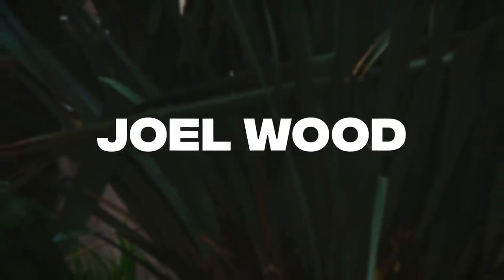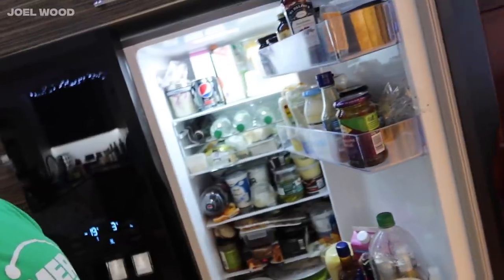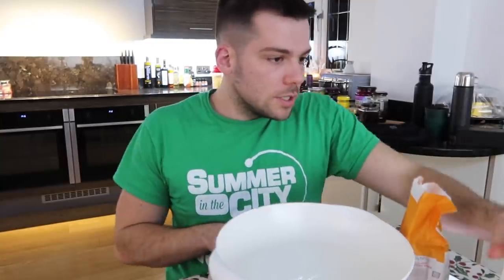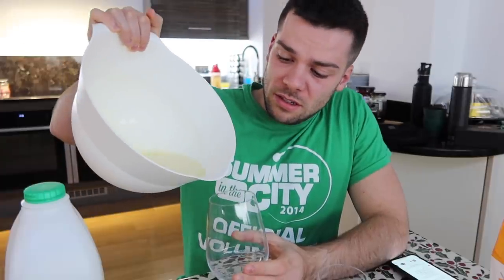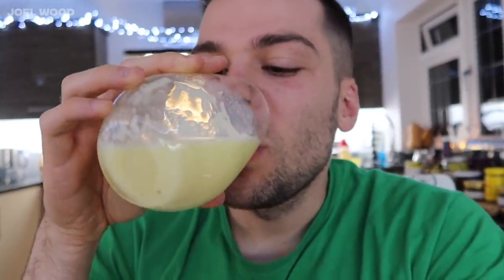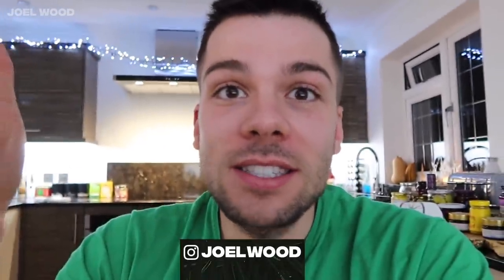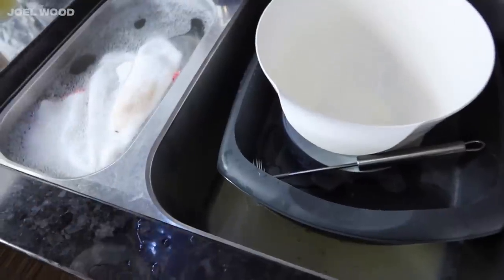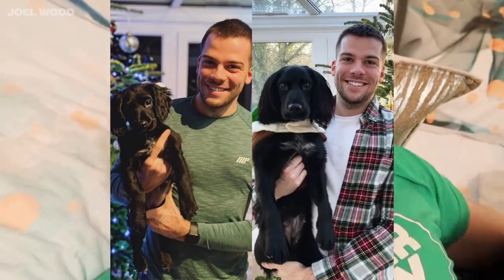Making and Trying Eggnog for the First Time! 🇺🇸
After much consideration I decided I needed to know why Americans love eggnog, so I decided to make it and try it with my family!

🧢FREQUENTLY WORN CLOTHING 🧢
*Columbia Coat
*Adidas Hoody
*Life is Good tee
*Nike Activewear Tee
*Hollister Long Sleeve Tee

😎ABOUT ME 😎
Hello and welcome to the official Joel Wood YouTube channel! Some of you may know me as Joel from 'Joel & Lia' , but on this channel you'll find a whole range of lifestyle and entertainment videos including vlogs, baking, fitness, health and wellbeing and lots and lots of dog videos with my sprocker spaniel pup, Ava!